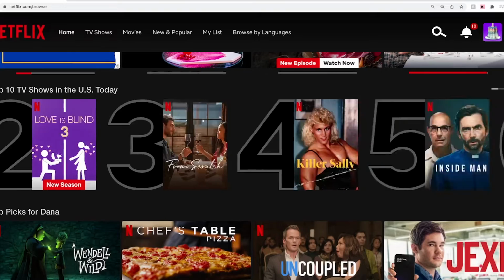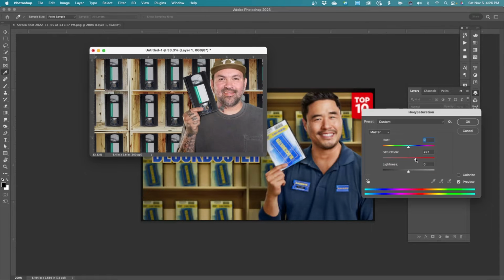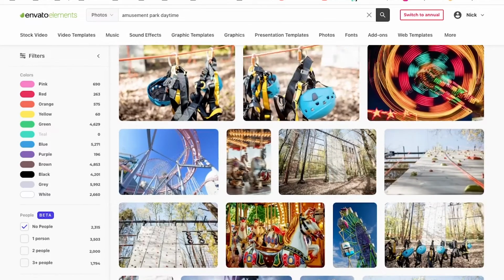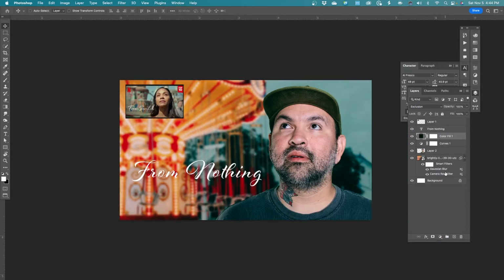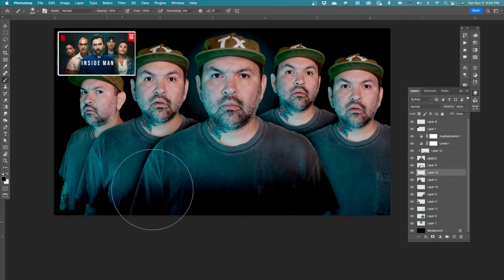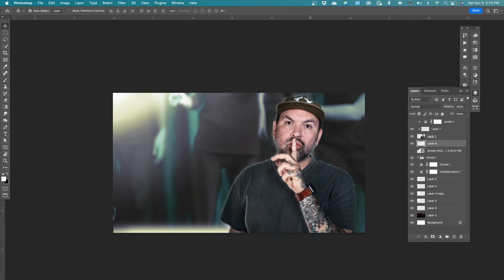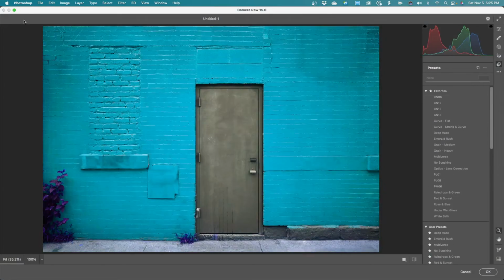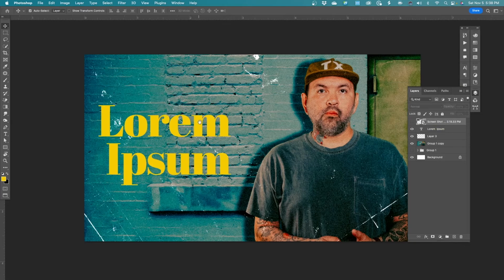Recreating Netflix thumbnails to see what I can learn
Hey ya'll! In this video I redesigned 5 Netflix thumbnails to see what I could learn about why they work and why they make you want to click on them.